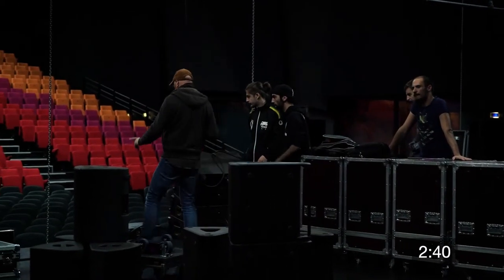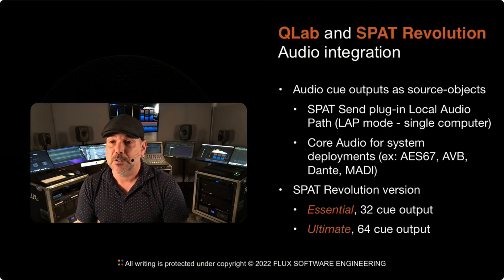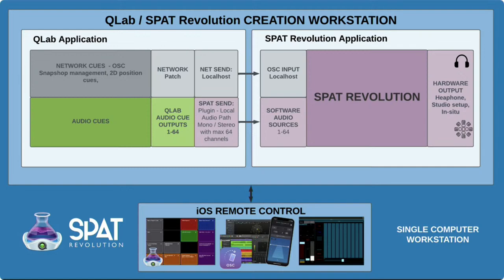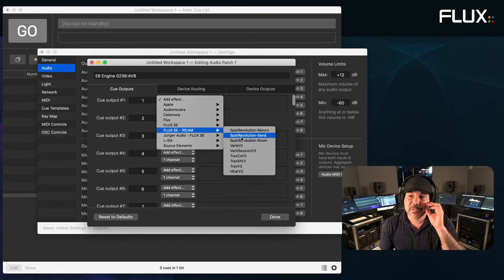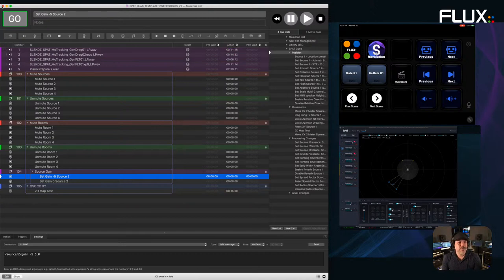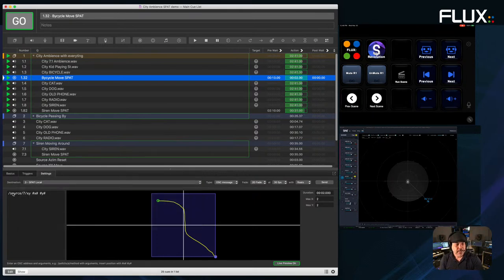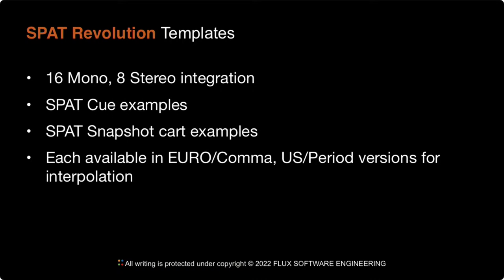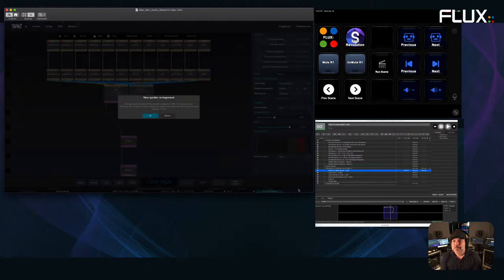Crafting shows with QLab and SPAT Revolution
QLab Show Control Software is without a doubt some of the best show control tools out there and a great companion to SPAT Revolution for audio playback and network control message (OSC). This session will explore how Qlab and SPAT Revolution can be simply integrated on a single computer where the SPAT Send integration plugin can serve as a local audio path of Qlab 64 cue outputs to SPAT source objects. Some of the control capabilities via OSC cues will be presented.

Presented by: Hugo Larin and the FLUX:: Immersive team

- Select the Products you want to try and click the "Add" button at the bottom of the page

- Download the FLUX:: Center and Install the products you have asked a trial

Don't forget to open your iLok License Manager app and activate the licenses!

If you have already requested a Trial in the past, you can still ask us for a 2nd demo at this address